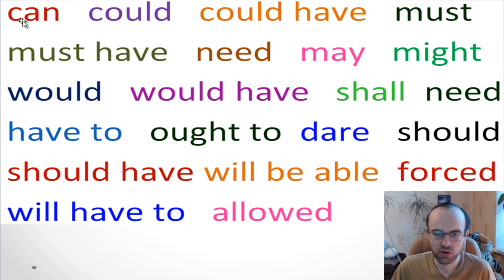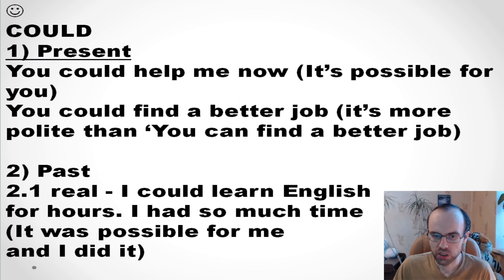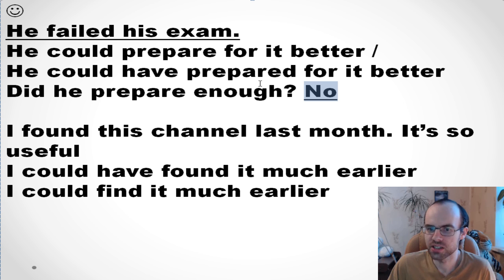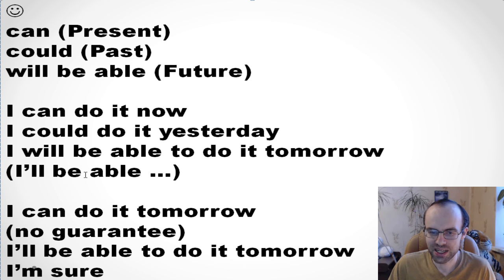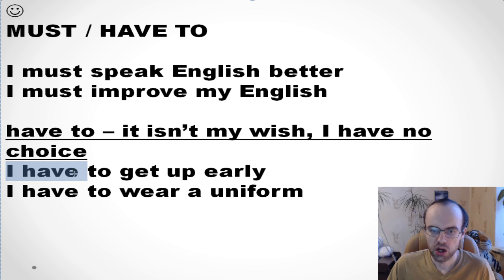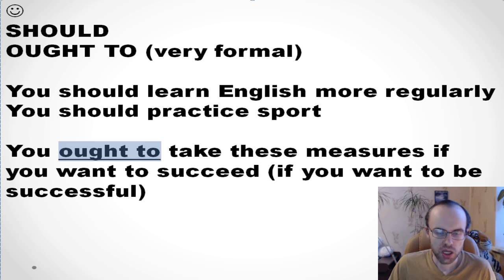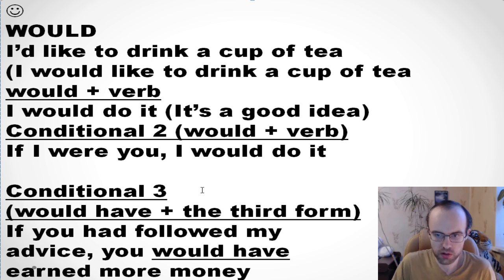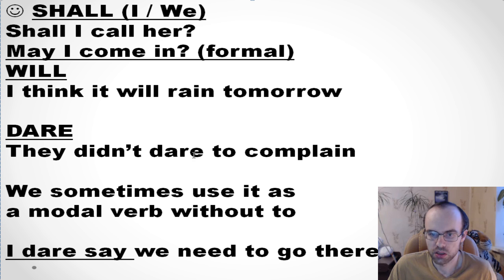All modal verbs in English. Grammar lessosn with examples for Beginners, Intermediate FULL COURSE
We learn modal verbs in English grammar withe xamples and exercise

We learn English grammar for speaking English fluently